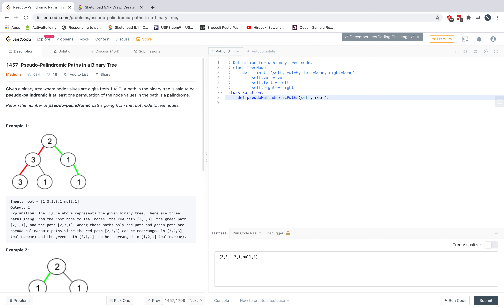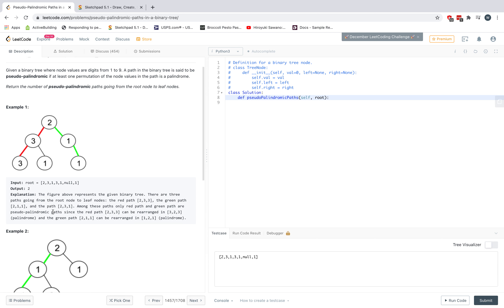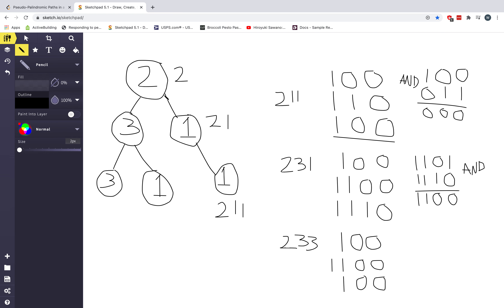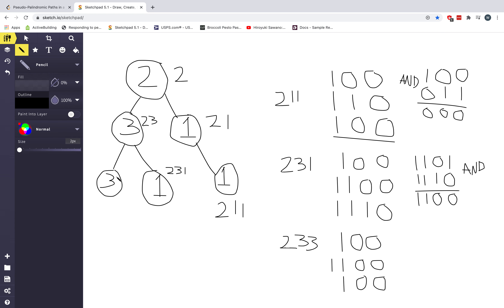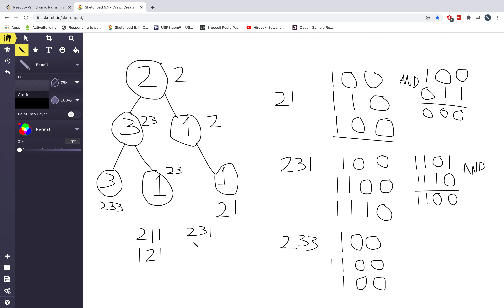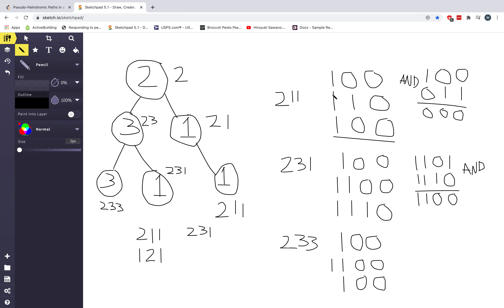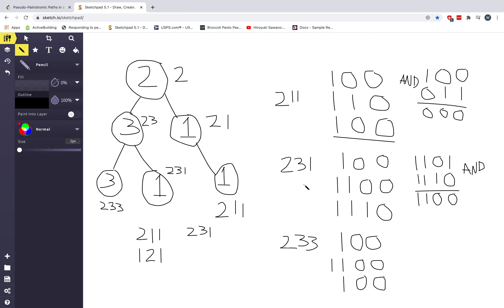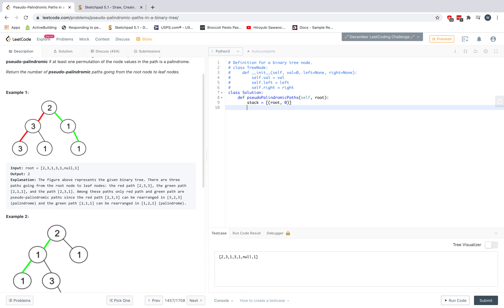Leetcode 1457: Pseudo-Palindromic Paths in a Binary Tree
Sorry! It's been a busy few weeks, so I haven't been able to post consistently on Sundays. Hopefully I can get back on schedule soon. As always, let me know if you have suggestions :)